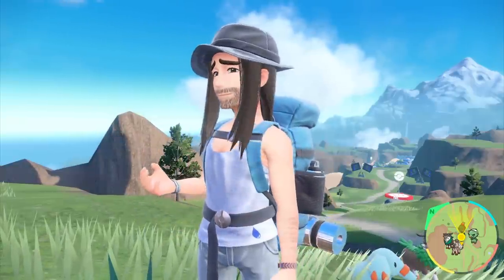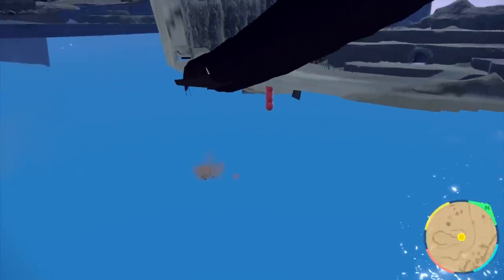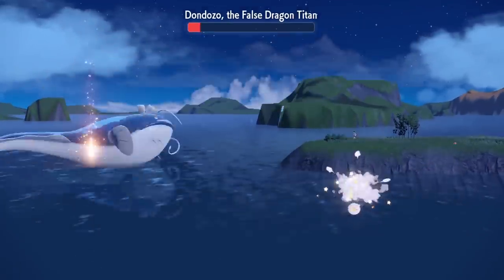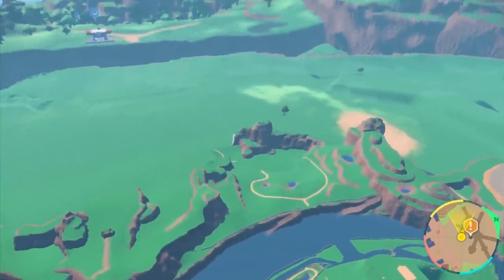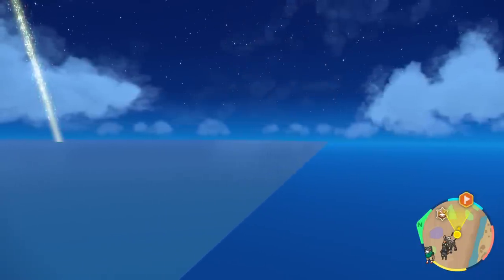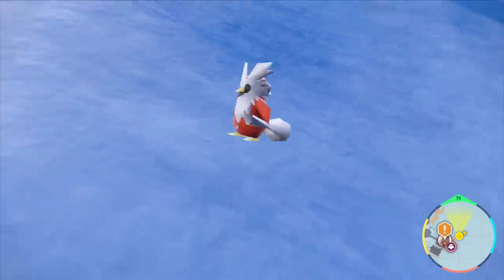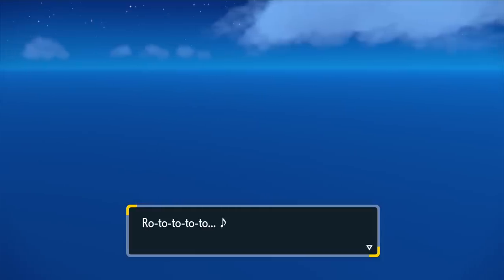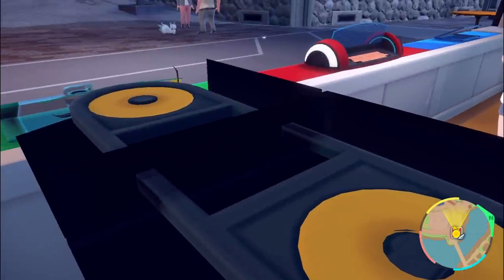Out of Bounds Secrets | Pokemon Scarlet & Violet - Boundary Break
Yes that was really Charlie. That was really nice of him

Commenting corrections and vulger/constructive criticism is accepted. However, due to misinformation being a rampant tool for online trolling. Anyone posting incorrect corrections as fact will be removed. Anyone commenting additional(supplemental or complimentary to the existing content) information and dressing it up as a correction/gotcha moment will be removed.